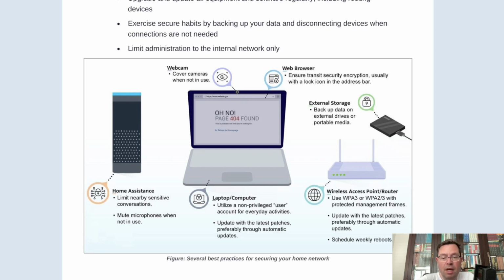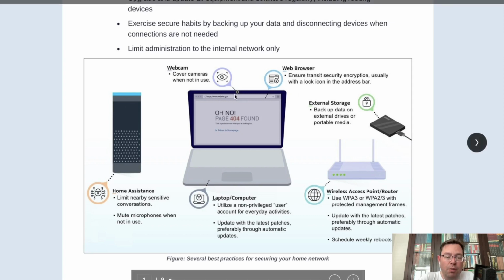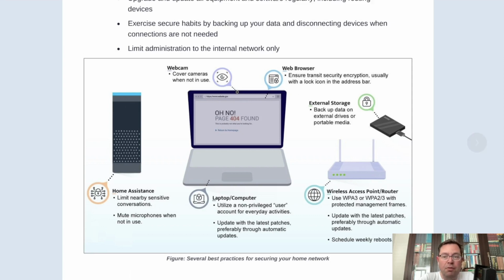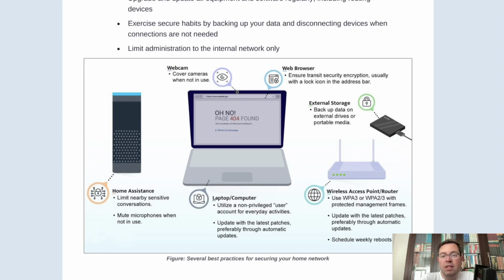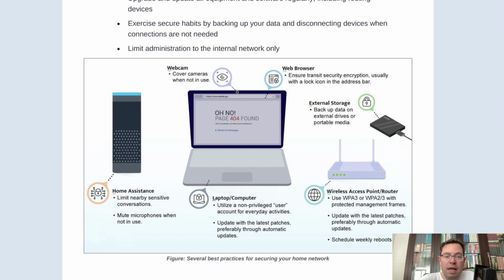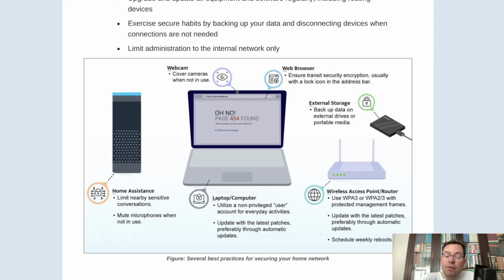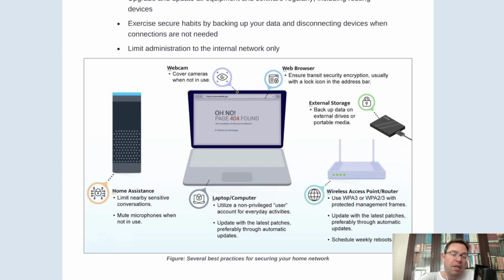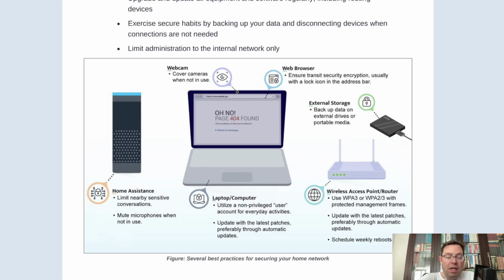Best Practices for Securing Your Home Network